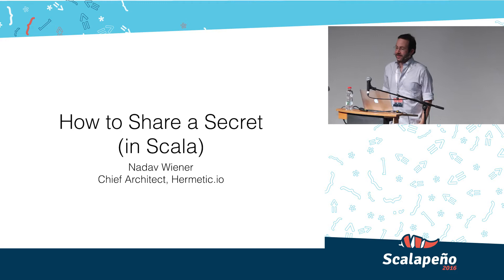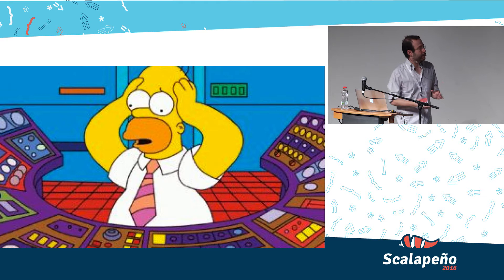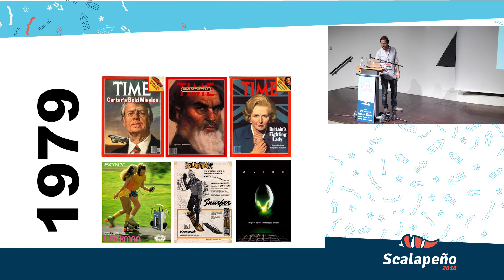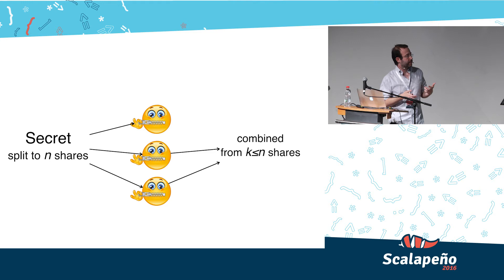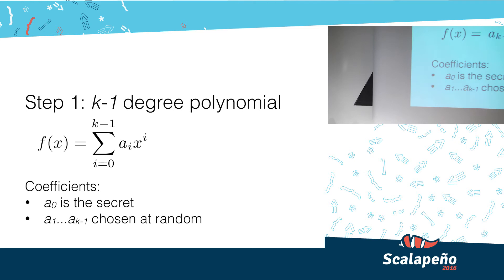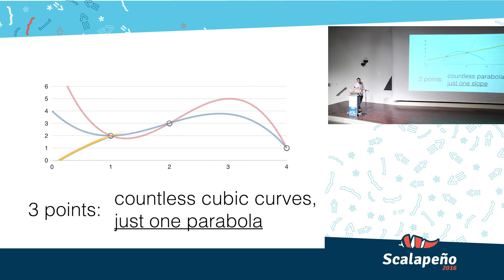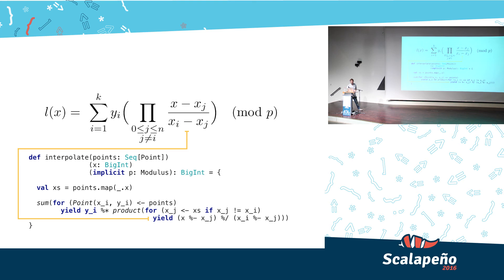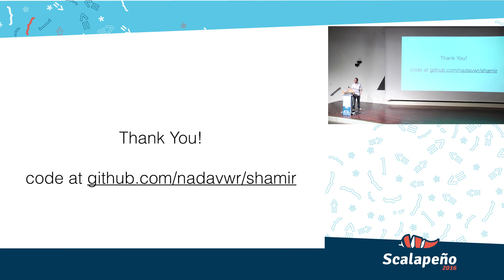Scalapeño 2016: How to Share a Secret (in Scala) (Nadav Wiener)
Many useful cryptographic algorithms are surprisingly easy to grasp. However, implementing cryptography can be intimidating: it's hard to get right, and you really don't want to get it wrong. As in other fields, implementation complexity is a driving factor in software defects, and can render provably secure algorithms into a big pile of vulnerability. Keeping your implementation simple, as close as possible to mathematical description, is key to getting it right.

This talk will focus on Shamir secret sharing, an elegant secret sharing scheme created by Adi Shamir. The scheme enables neat use cases, such as splitting a Bitcoin key between five friends and being able to reassemble it aided by only three. In the talk,
we will explain how the algorithm works, transition from equations to Scala implementation, and show how Scala helps us keep code that is filled to the brim with big integer modular math neat, tidy, and fast.